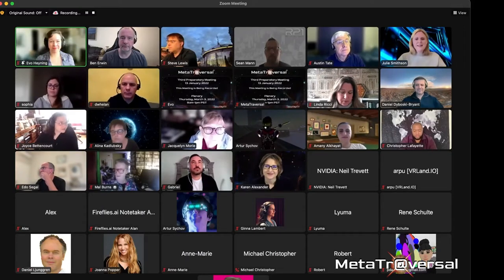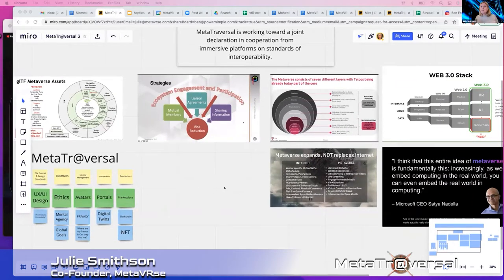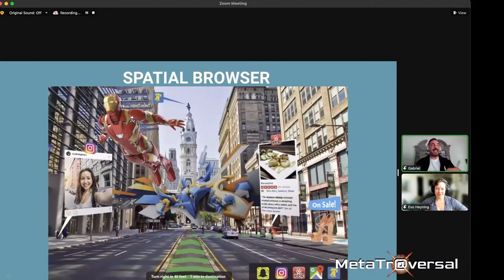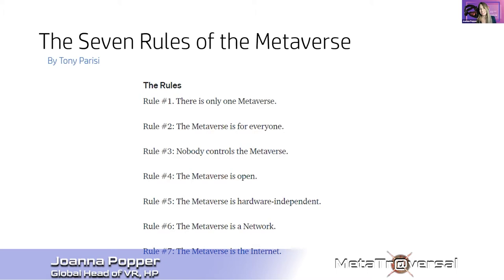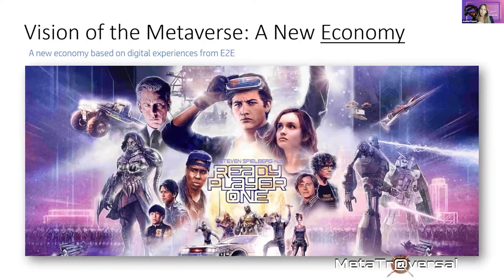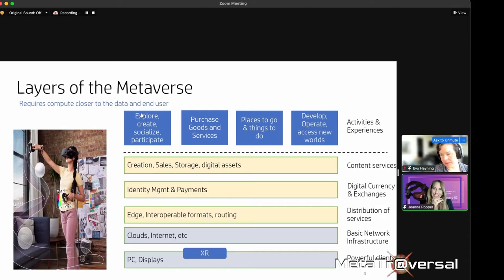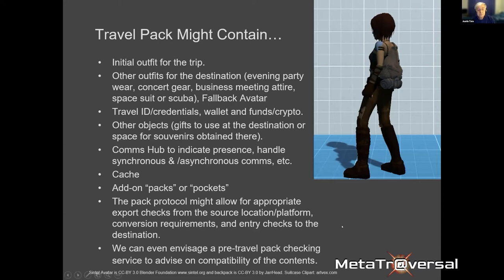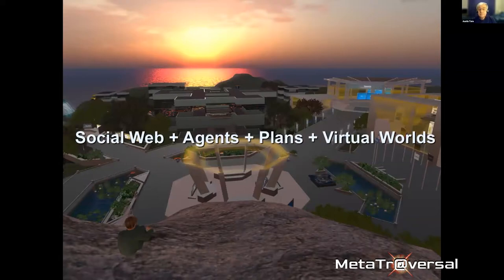MetaTraversal 3 - 13 January 2022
The Third Meeting of MetaTraversal was held on Zoom, Hosted by Evo Heyning with Julie Smithson.
with convenors: Neil Trevett, Terry Schussler, Daniel Dyboski Bryant.
Produced by Ben Erwin

Chapters:
0:00 Evo Heyning
5:03 Julie Smithson
9:46 Gabriel René
22:54 Joanna Popper
34:01 Austin Tate
41:27 David Whelan
49:27 Artur Sychov
59:52 Christopher Lafayette
1:06:35 Joyce Bettencourt
1:15:37 Arnold Putz
1:25:06 Amy Peck
1:33:07 Julie Smithson Recap
1:34:48 Kooala, Portal Experiment